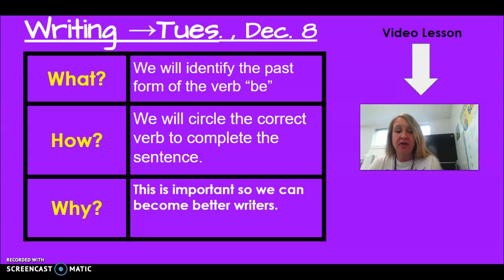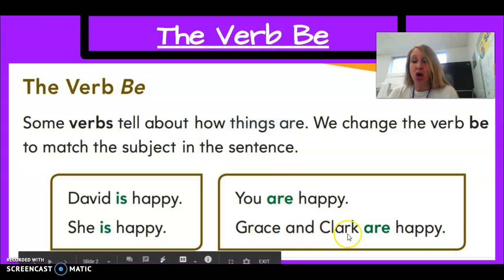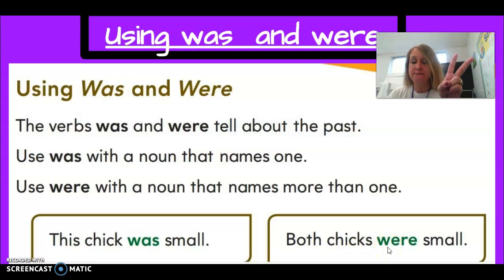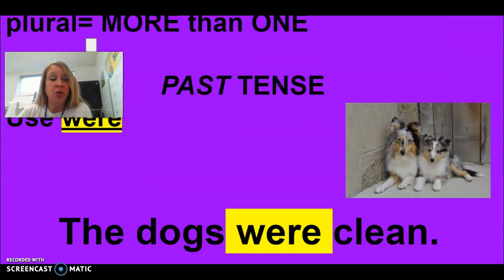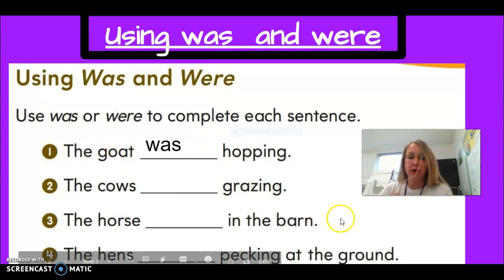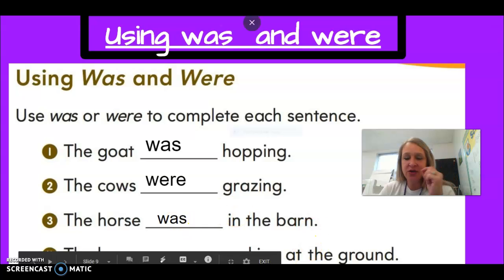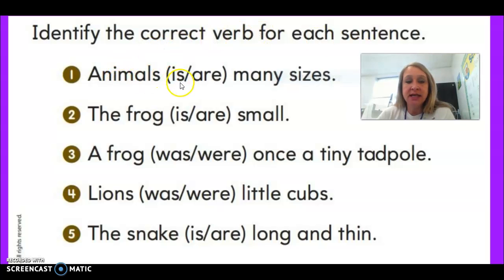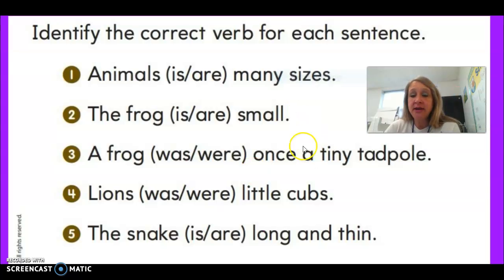ELA Tuesday 12/8